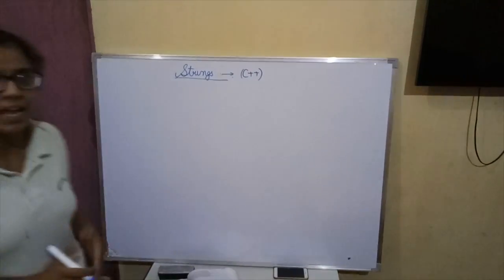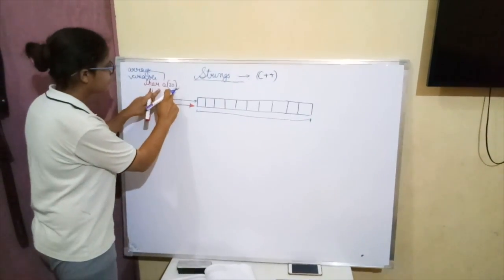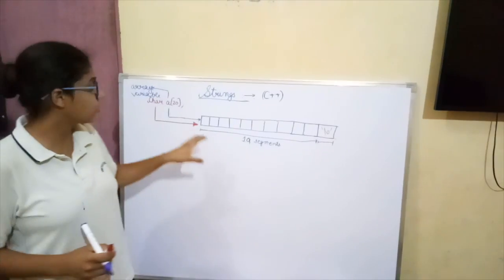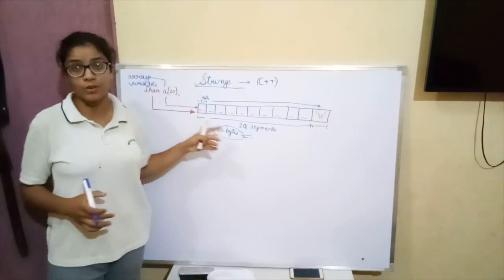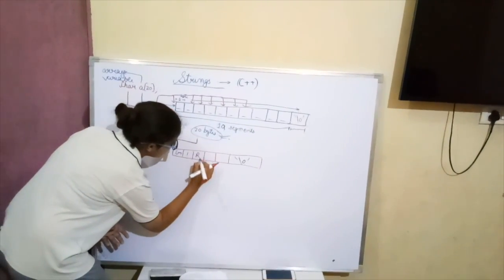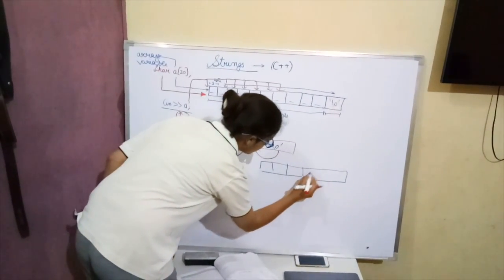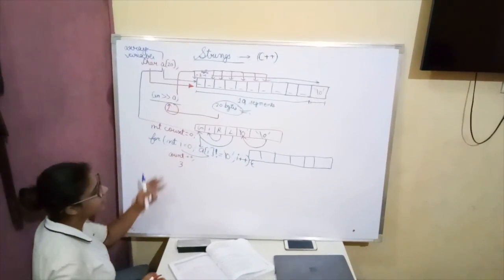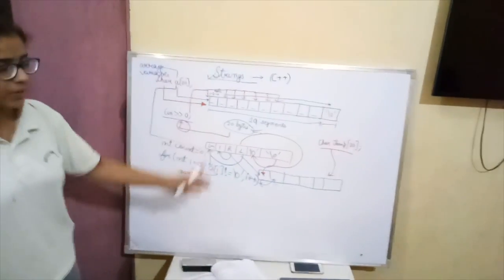Reversing Strings in C++{without Using Strrev() Function}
This tutorial is created to arouse the interest of beginners towards coding and make them to take a better and cool start with computer languages ..like C,C++,C#,javascript,python,html,CSS,SQL; etc. for more fun check out our other videos.    VIDEO LINK : 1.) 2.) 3.)